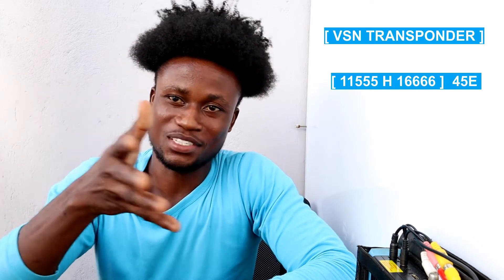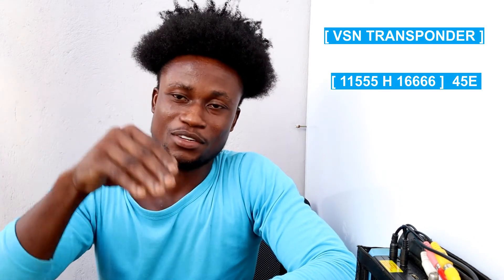VSN Installation Guide And Frequency - Azerspace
LINKS